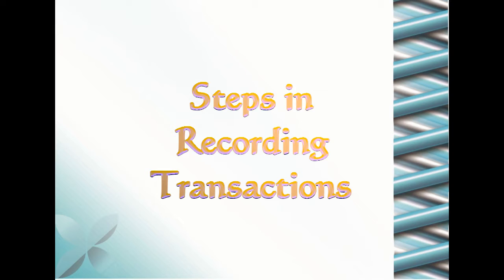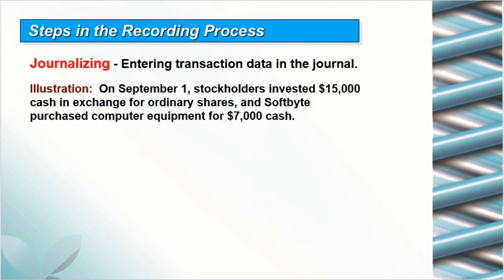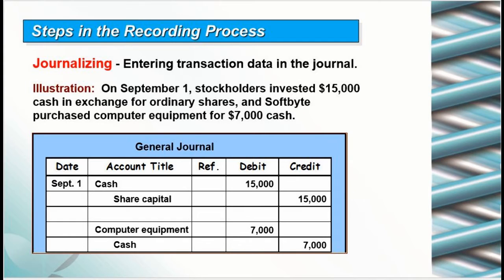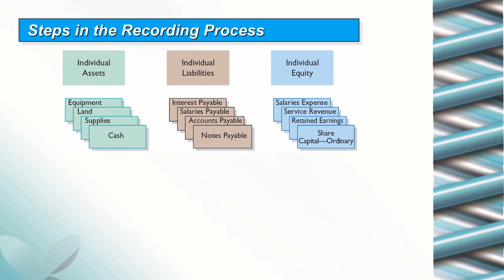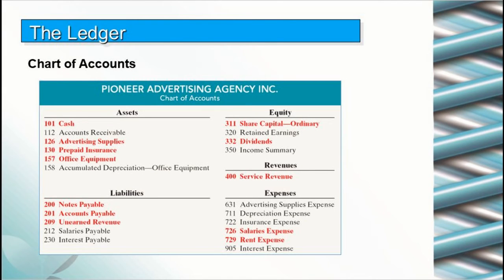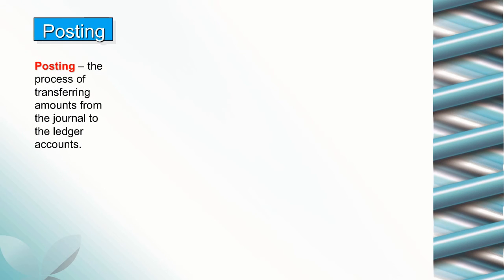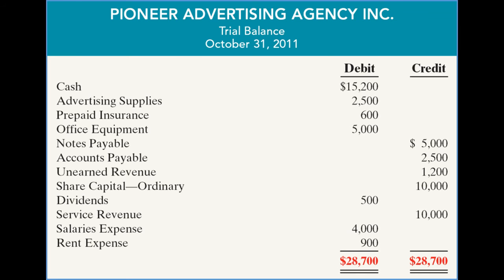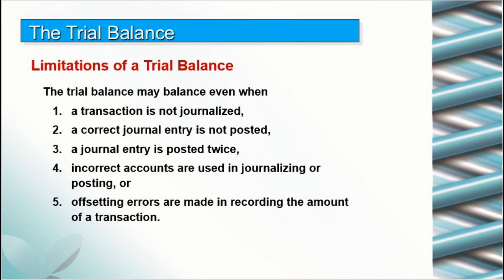Steps in recording transactions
The steps in recording transactions include analyzing the accounting transactions, entering the relevant accounting data into journal and posting the journal to the appropriate accounts in the general ledger.